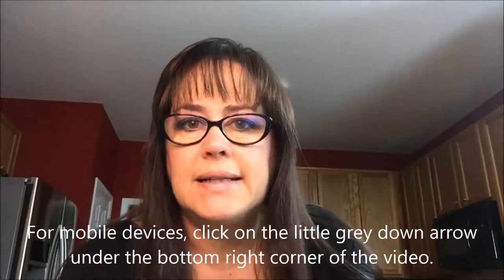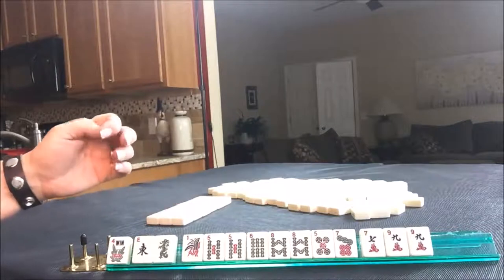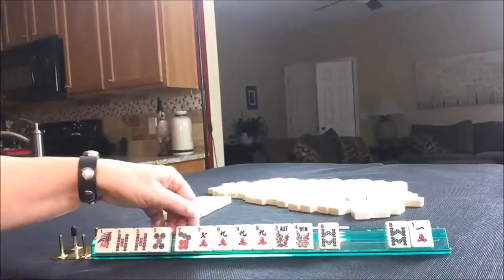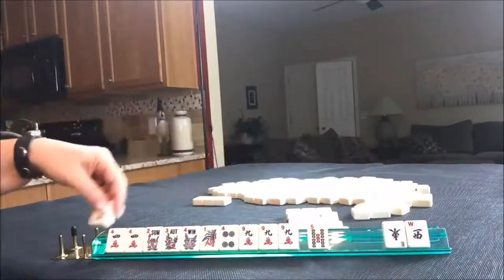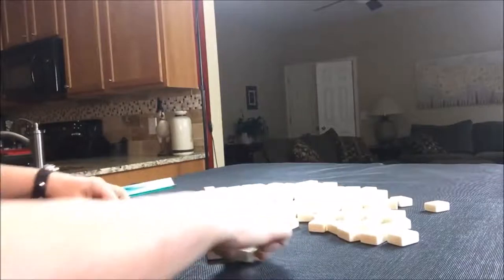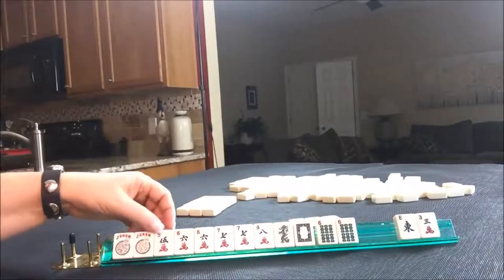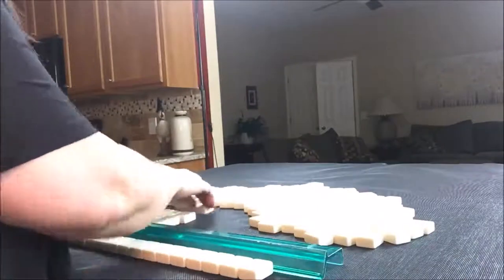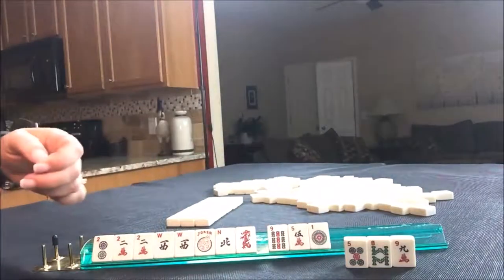National Mah Jongg League Charleston Modeling 20171120